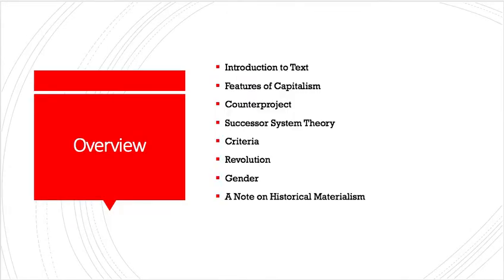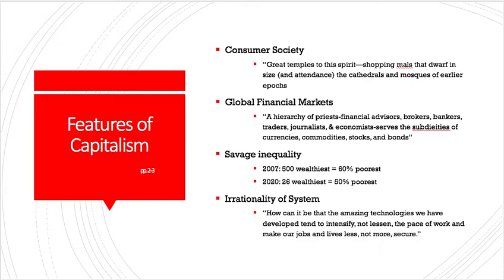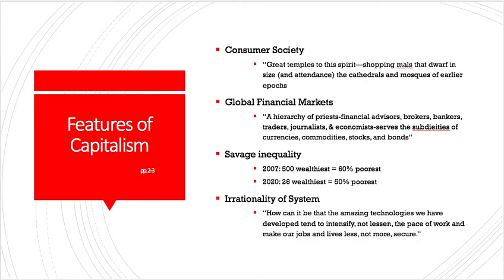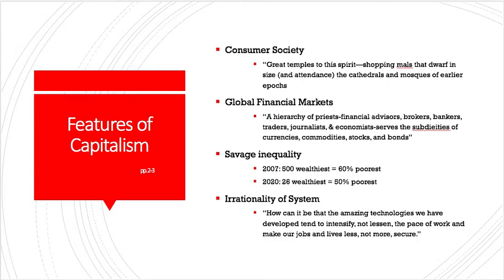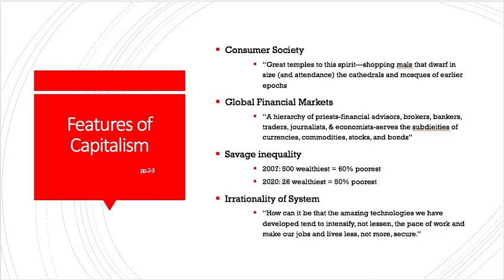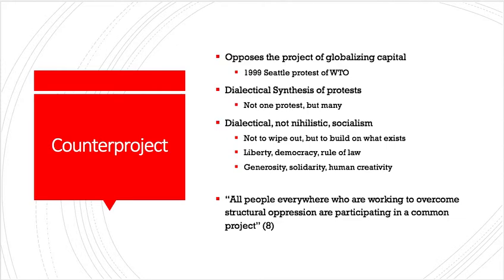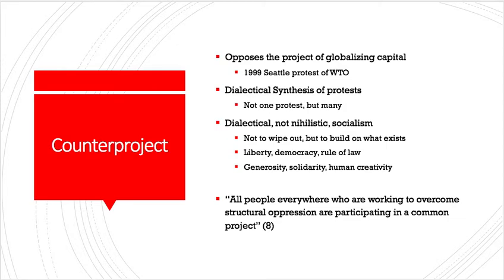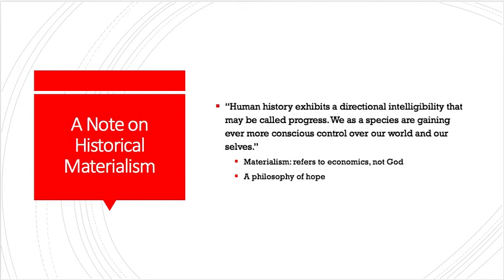AfterCapitalism Chapter1 Lecture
A brief lecture on chapter one of David Schweickart's After Capitalism. Discuses the features of capitalism, the criteria for a successor theory, the concept of revolution, and what we might learn from women in building the successor theory.